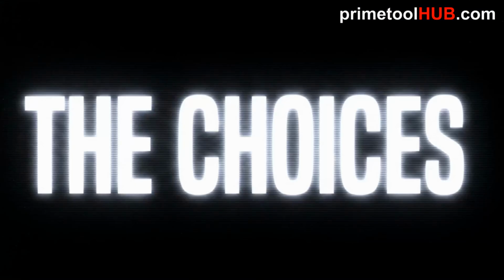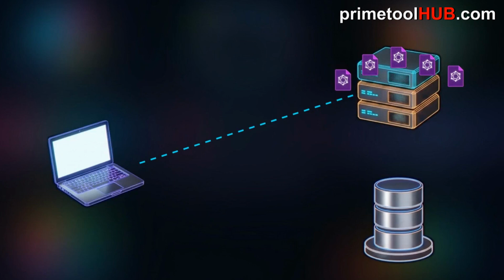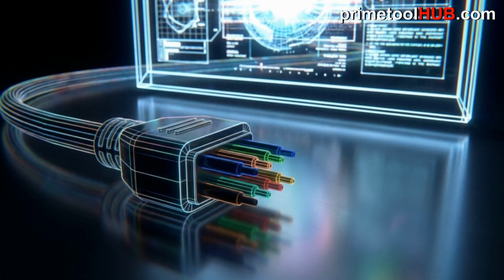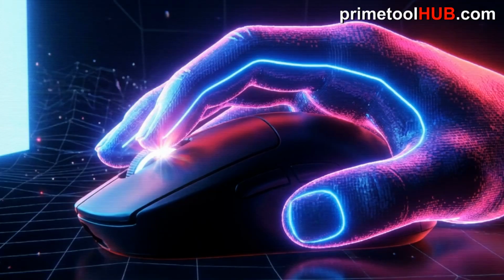40 SVG to PNG Converter: Advanced Offline Tool with Custom Resolution & Batch Export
Tired of slow online SVG converters that force you to upload your precious vector files to the cloud and compromise your privacy?
Discover the Ultimate SVG to PNG Converter — the most powerful 100% offline tool that instantly turns your SVGs into crisp, high-quality PNG images with complete creative control!

🟢 100% offline & client-side — your SVG files NEVER leave your device
🟢 Absolute military-grade privacy with zero server uploads or latency
🟢 Lightning-fast local processing — convert instantly with pro results
🟢 No signup or registration required — just open and convert
🟢 Custom width, height, quality & DPI settings
🟢 Batch conversion, transparency support & multiple PNG exports
Perfect for graphic designers, web developers, UI/UX artists, and marketers who need fast, secure, and high-quality SVG to PNG conversion.
🔥 Ready to streamline your design workflow forever?